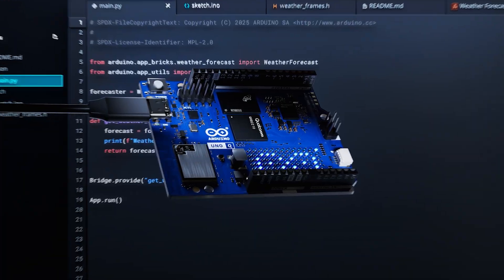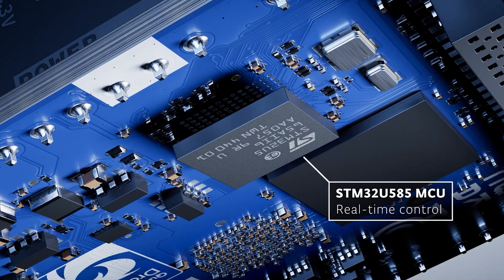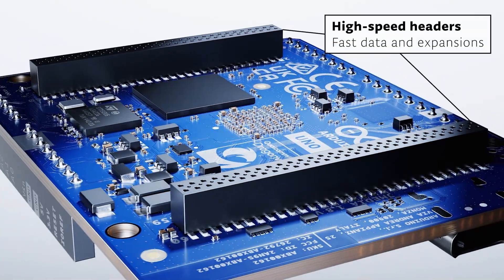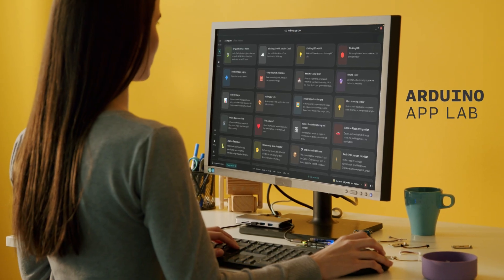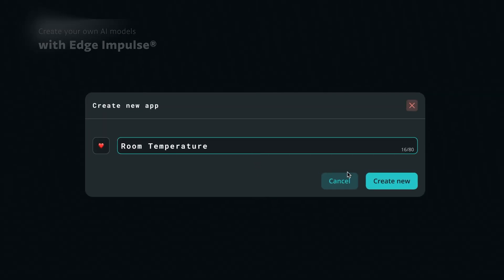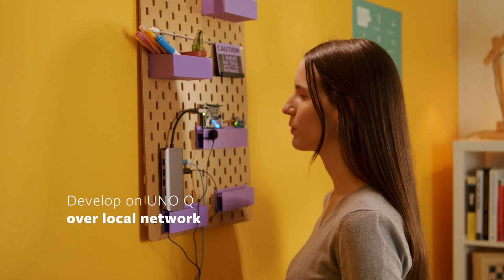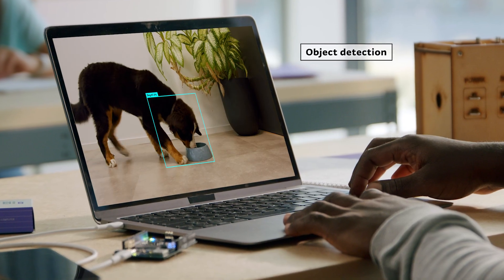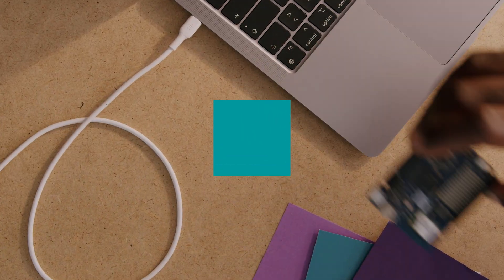UNO Q and Arduino App Lab: Your Next Idea Starts with Q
The Arduino UNO Q is a dual-brain, all-in-one platform featuring a Linux Debian-capable Qualcomm Dragonwing™ QRB2210 microprocessor and an STM32U585 microcontroller.

UNO Q bridges high-performance computing with real-time control, supporting advanced applications such as object recognition, voice commands, motion detection, and more. Get power and ease of use – all wrapped up into the classic UNO form factor, providing compatibility with a wide range of Arduino shields and hardware products.

Unified development: Preloaded on the UNO Q, the new Arduino App Lab combines sketches, Python scripts, and containerized AI models into fully integrated applications all managed from a single interface.

Build your way: With support for multiple setups, develop in any scenario. Run App Lab directly on UNO Q with a monitor and keyboard plugged in, and voilà, your UNO just turned into a standalone single-board computer. Or, use a USB-C cable and run App Lab from your computer or laptop, and enjoy the familiar Arduino development experience.

Designed to supercharge your creativity: Whether you’re experimenting with IoT, learning robotics, or diving into AI, your next idea starts with Q.